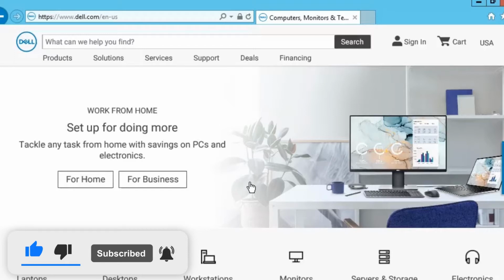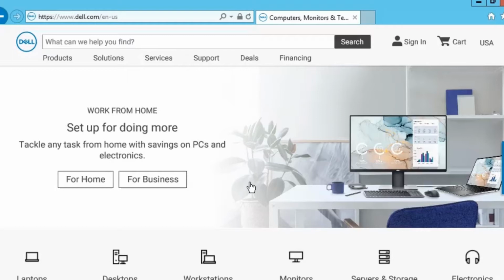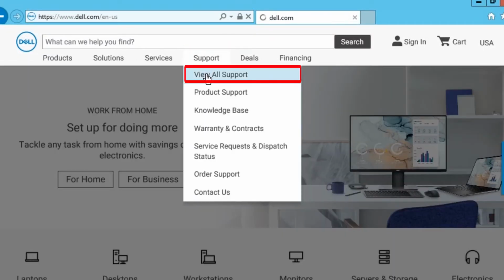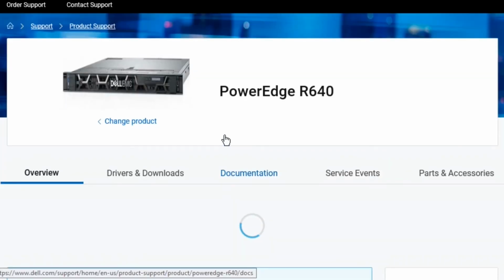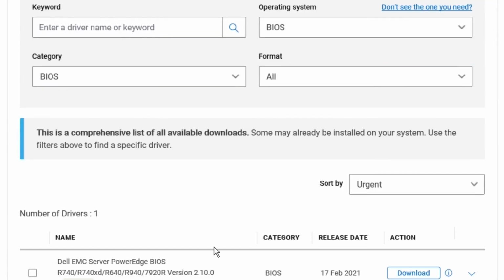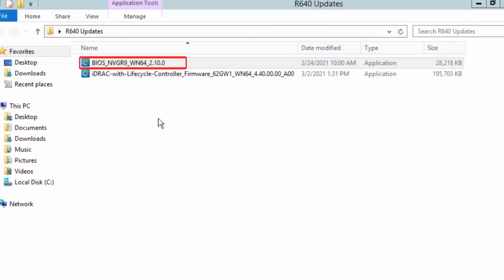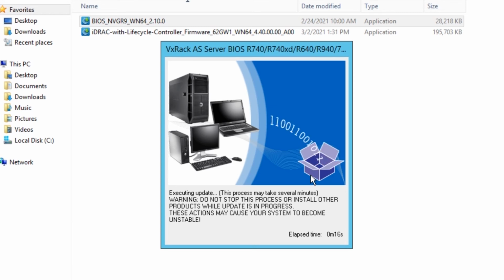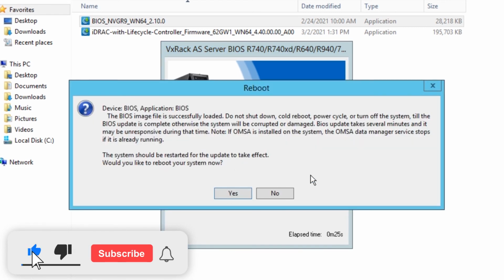Dell EMC R640 BIOS | How To Update the BIOS for Dell EMC PowerEdge R640 Servers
Need to update the BIOS on your Dell EMC PowerEdge R640?  Then you have come to the right place.  In this video, we will review the proper way to update your BIOS in a matter of a few minutes.  This is an easy process and we will provide step by step instructions on exactly how to update to the latest BIOS revision.

A few notes - there are different ways to update your BIOS.  In this video, we will discuss a simple method, which is downloading the BIOS directly from Dell's website onto your PowerEdge R640.  In order to manage this process, you will need to have an operating system installed and internet access.  If you do not have an operating system or internet access, then we recommend using a bootable USB drive.

This is currently one of our favorite servers at Cloud Ninjas.  I would love to hear in the comments section what applications you guys are using this server for.

Want to build your own Dell PowerEdge R640 server?  Custom build high quality used Dell servers from Cloud Ninjas.